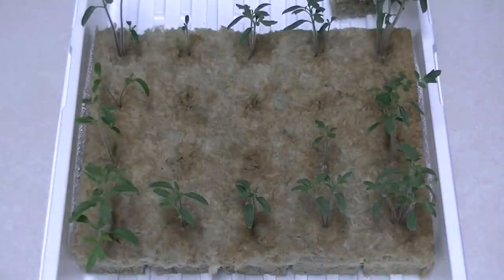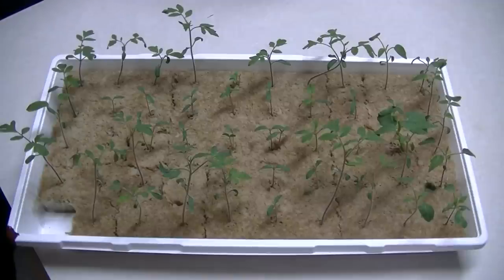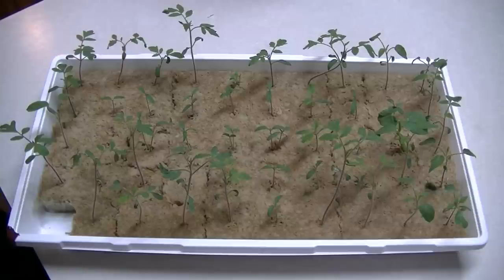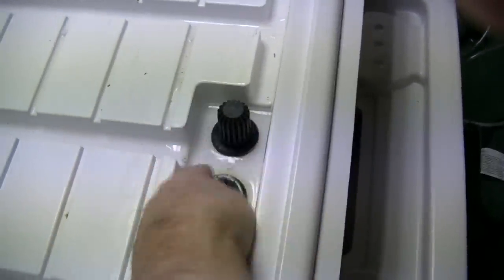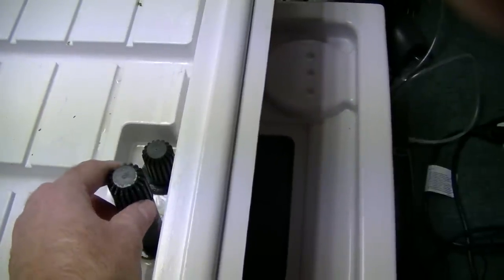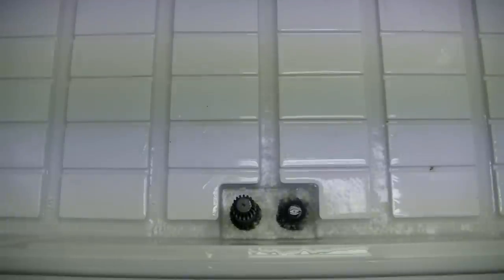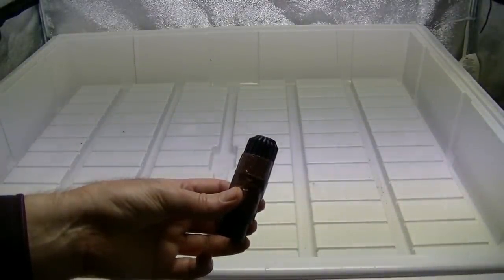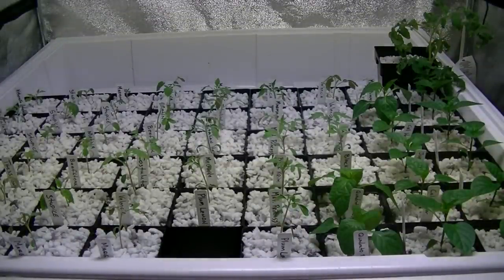2013 Outdoor Hydro 04-Flood Table Setup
This time around I thin some seedlings, pot up some tomatoes and mainly get the flood and drain table setup and working.